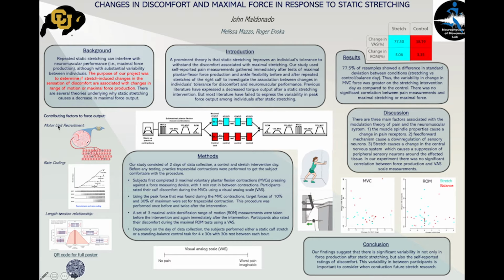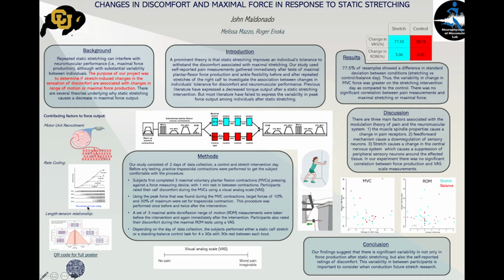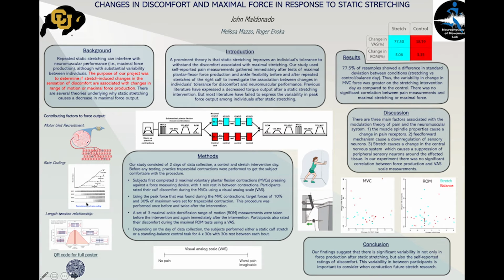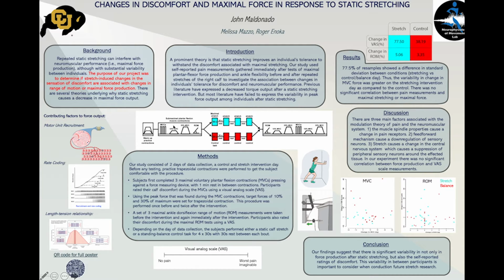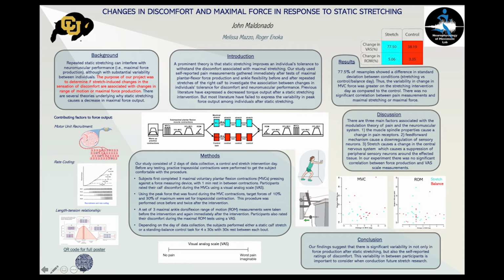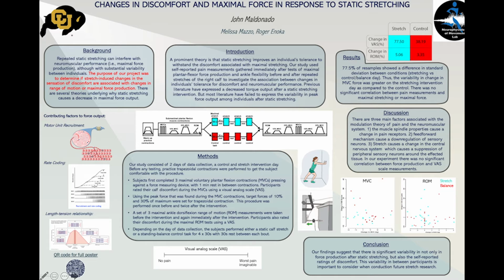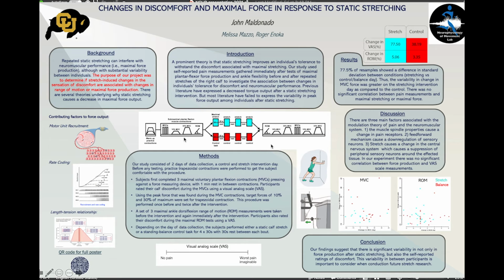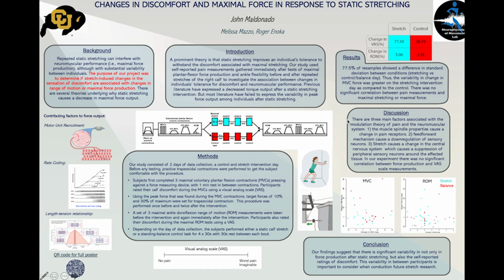Rocky Mountain ASB presentation - Johnathan Maldonado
Changes in discomfort and maximal force in response to static stretching.